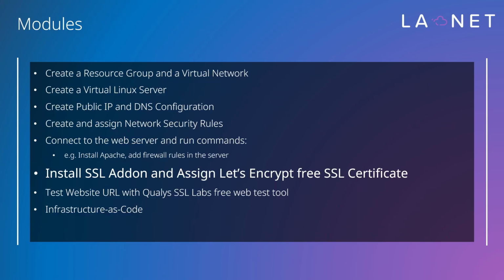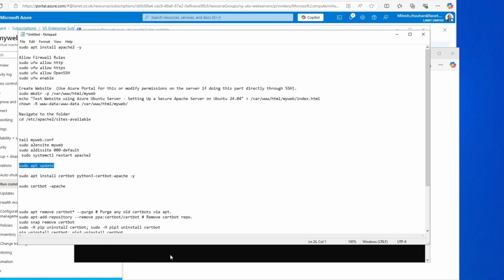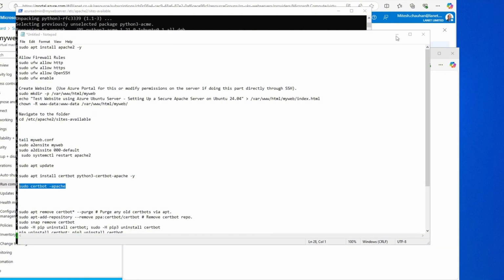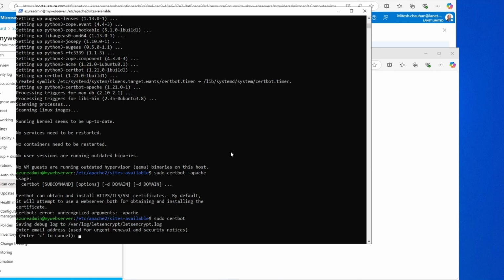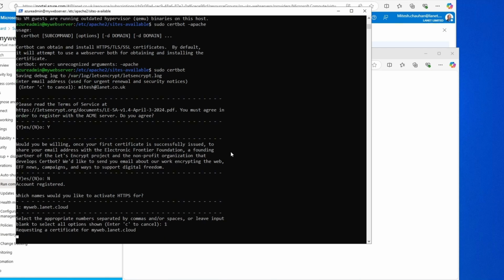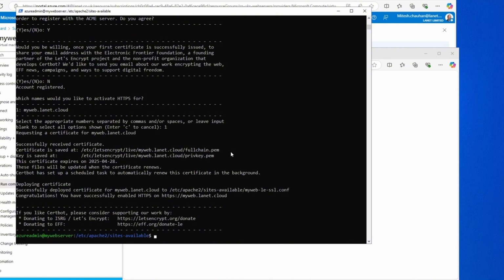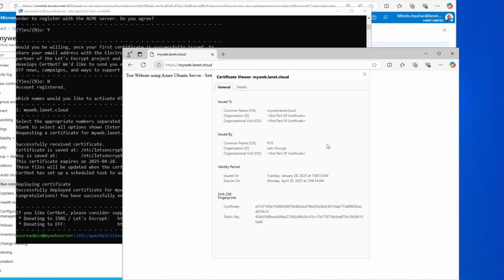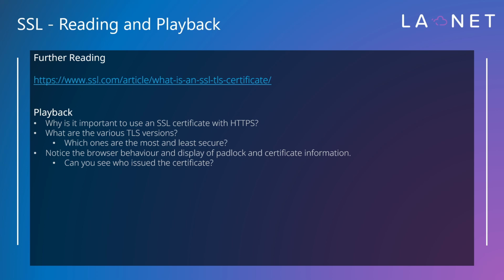Microsoft Azure for Beginners | 06 - Install SSL Let's Encrypt Certificate to Azure Linux Server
Welcome to our Microsoft Azure for Beginners course! This series is designed to guide you through the essentials of Microsoft Azure, providing you with practical hands-on experience and valuable demos.

In this course, we'll cover:
•  Basics of Networking: Understand the core concepts and components of Azure networking, including virtual networks, subnets, IP addressing, and routing. 🌐
•  Network Security: Learn how to secure your network effectively within Azure, focusing on network security groups, firewalls, VPNs, and monitoring. 🔒
•  Setting Up a Linux Web Server: A step-by-step guide to setting up a Linux web server on Azure, including VM creation, OS installation, and web server configuration. 🖥️
•  Enabling SSL: Ensure your web server is secure with SSL. We'll show you how to obtain SSL certificates, install them, and configure your web server for HTTPS. 🔐
•  Testing: Learn best practices for testing your configurations, including connectivity tests, security scans, and performance monitoring. ✅
•  Introduction to Infrastructure as Code (IaC): An overview of how to automate and manage your infrastructure using tools like VS Code and Azure Bicep.📜

This course will also serve as a useful resource for those preparing for the AZ-104 and AZ-700 certifications, though our main focus is on providing practical knowledge and skills.

Key Features:
•  Practical hands-on experience 🛠️
•  Step-by-step tutorials 📘
•  Real-world demos 🌍
•  Further reading links for deeper understanding 📚
•  Troubleshooting tips to help you overcome common issues 🔧
•  Best practices and recommendations from industry experts 🧑‍💼

Whether you're just starting with cloud computing or looking to expand your Azure skills, this course will equip you with the knowledge and confidence to navigate Azure effectively.

Don't forget to check out the additional resources and further reading links provided in each video description to deepen your understanding and stay updated with the latest Azure developments.